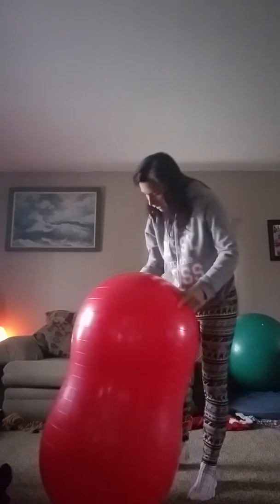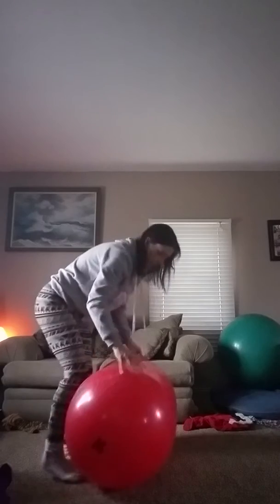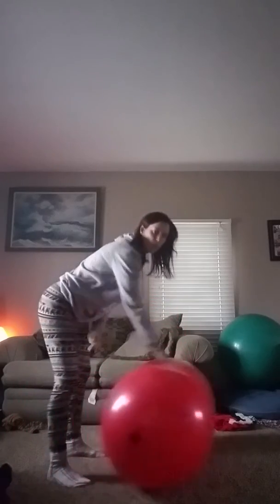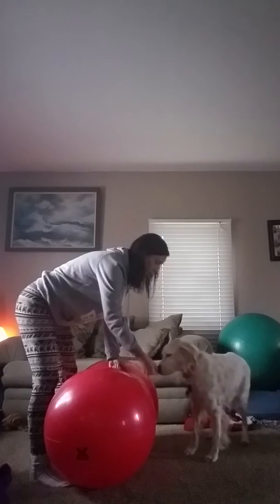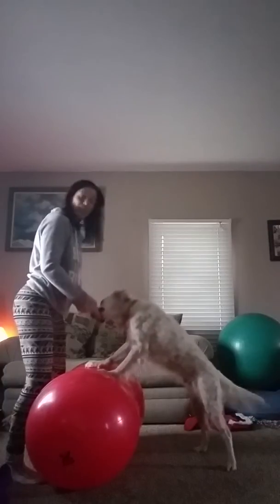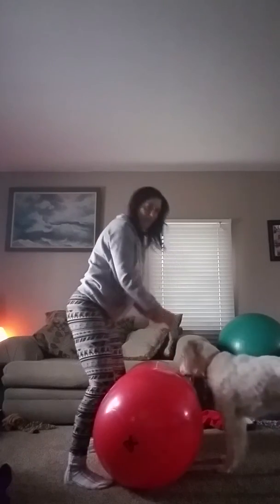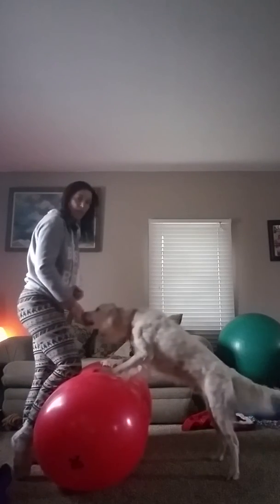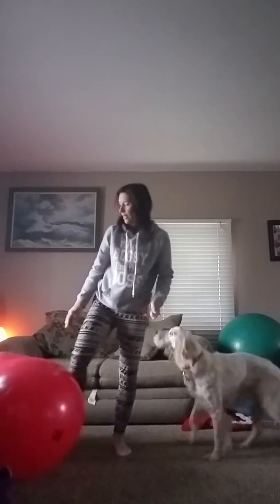K9 Cardio . Barrell Roll